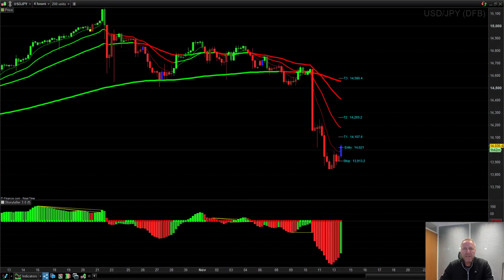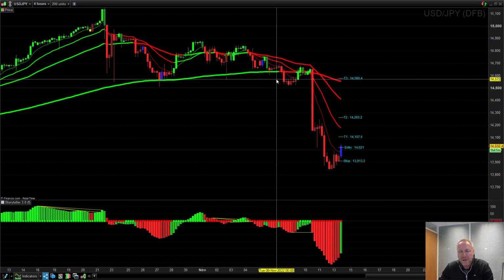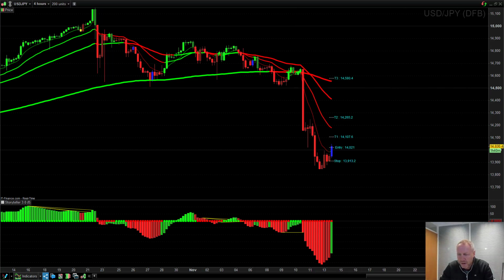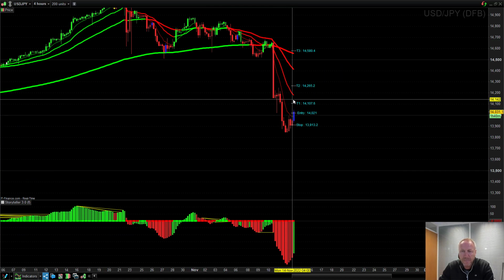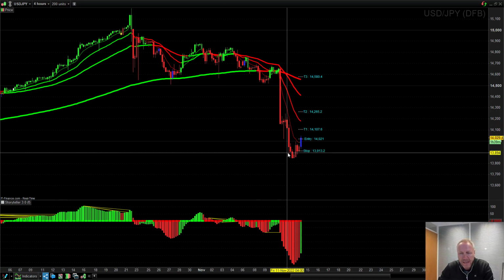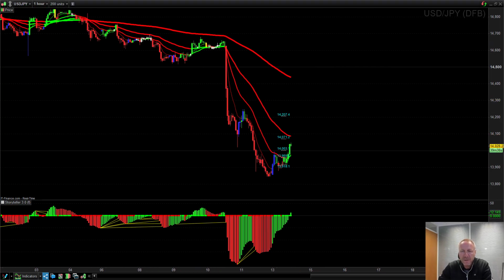Stop Your Trades Getting Stopped Out (overbought & oversold) | Trading College UK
Oversold and overbought. Don't enter trades at these levels because you will be stopped out. In this video, Lee looks at why he was looking for long trades in these overextended markets.